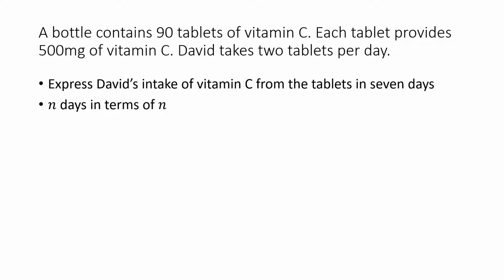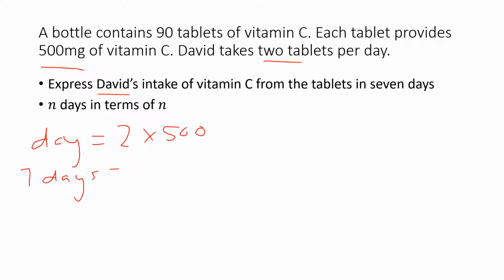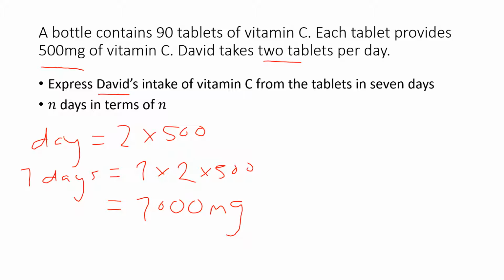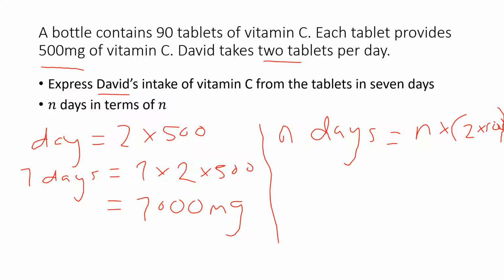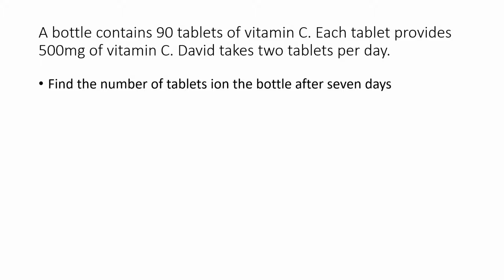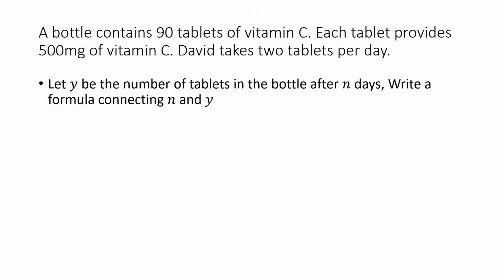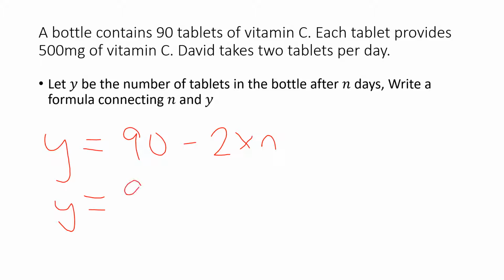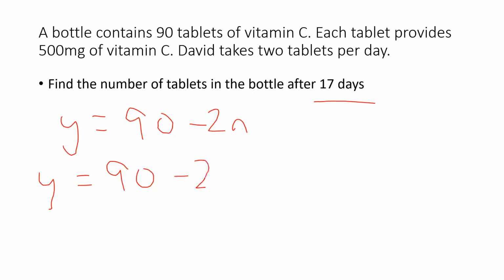Answers to 3rd Grade Hong Kong Maths Problem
Here's an algebraic world problem which involves a bottle containing 90 tablets of vitamin C, sent to me from a primary Hong Kong student.